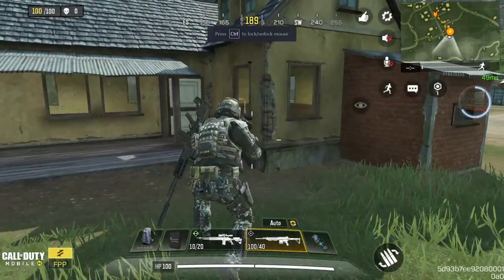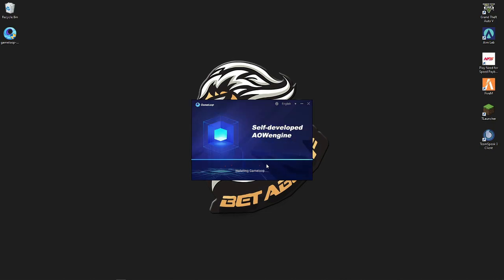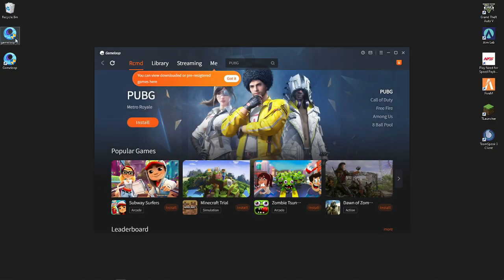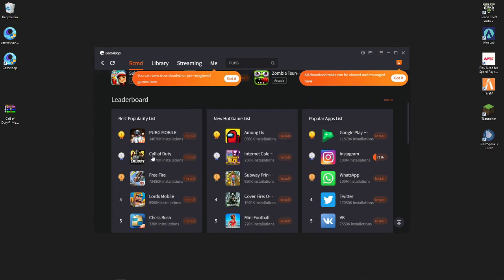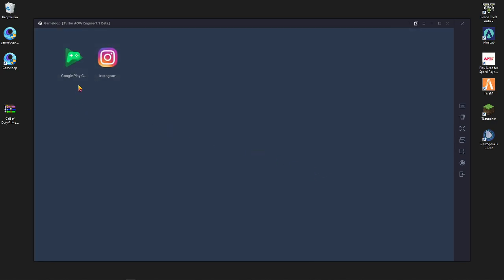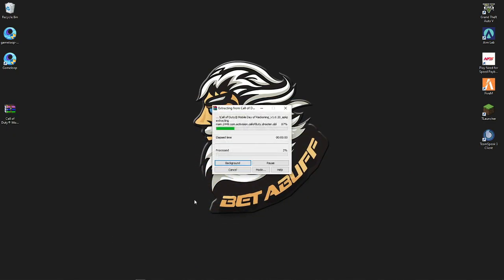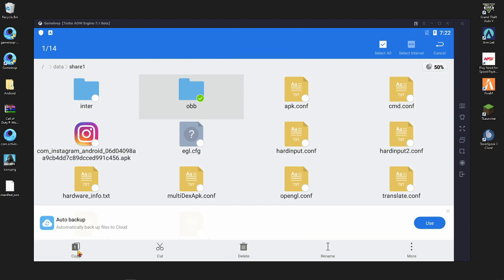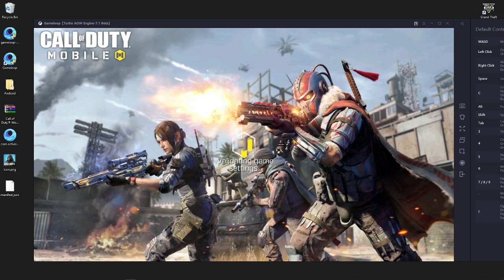Keyboard and mouse is not working when I play Call of Duty mobile//KEY ARE NOT WORKING IN COD MOBILE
In this video i am going to fix Keyboard and mouse is not working when I play Call of Duty mobile//KEY ARE NOT WORKING IN COD MOBILE

Steap 1:- Uninstall gameloop
Steam 2:- Delete program and temp fonder from D drive.
Than follow every single step from this video.

🔥Benefits - 1. You Cn play with me
                  2. I will help you get to the Battle Royal Legend every season.
                  3. I will help you if you have any problem with Call of Duty Mobile.
                  4. My Discord will have a separate server for you where you can come and talk to me.

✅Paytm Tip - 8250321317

( minimum 20 rs Amount Will Be Shown On Live Video )